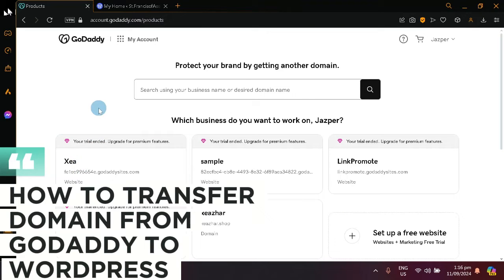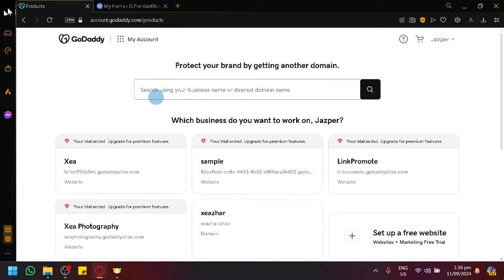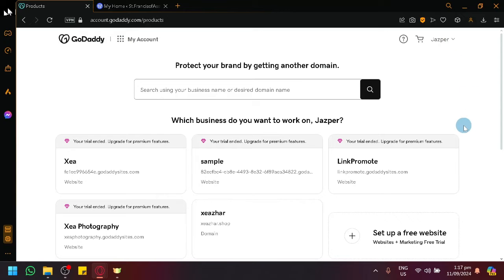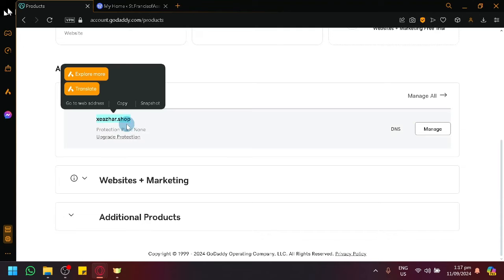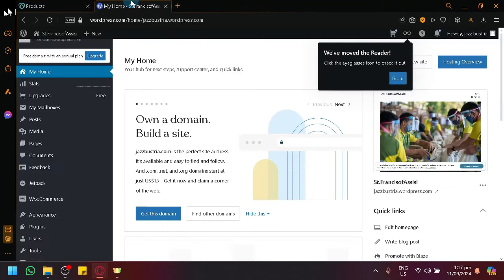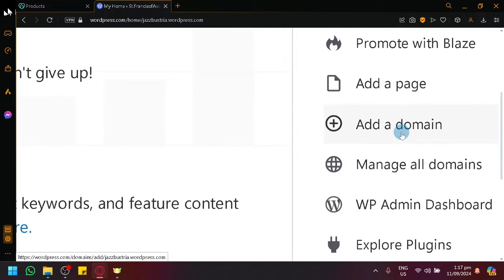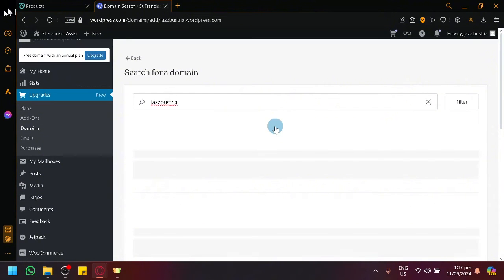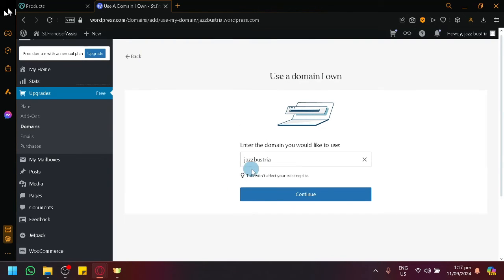How to Transfer Domain from Godaddy to Wordpress (Best Method)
Learn the best method on how to transfer your domain from GoDaddy to WordPress in this easy tutorial. Say goodbye to GoDaddy and hello to WordPress!